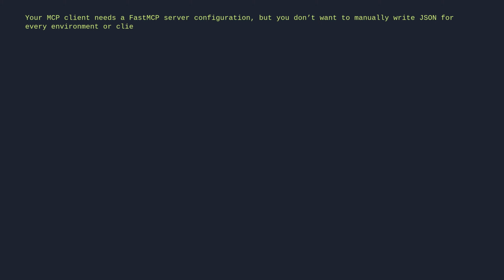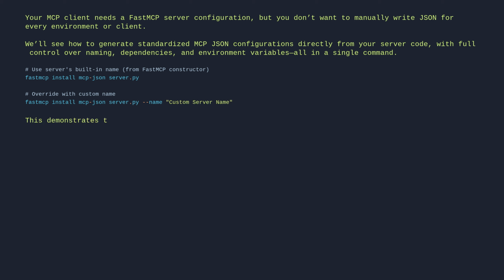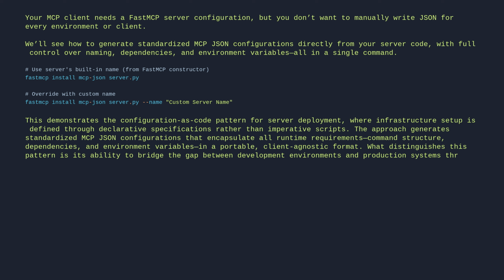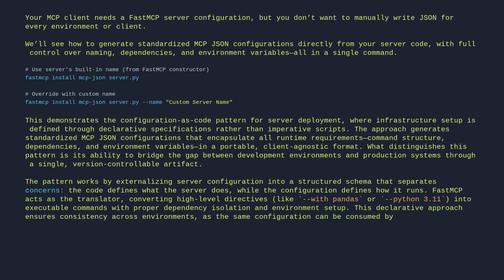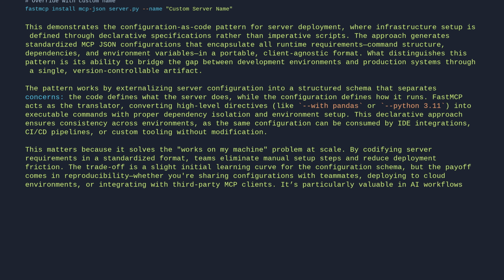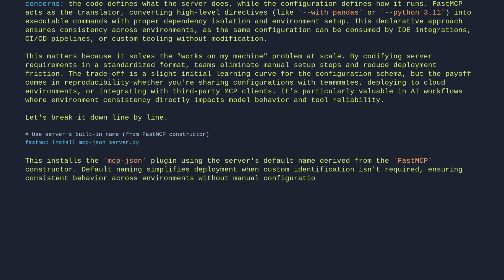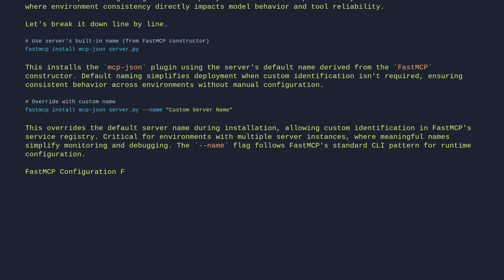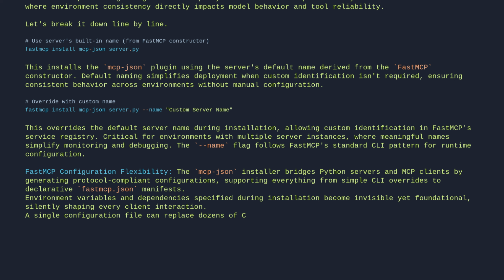FastMCP Server Installation and MCP JSON Configuration - Part 5/17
Generate standardized MCP JSON configurations directly from your FastMCP server code to eliminate manual setup and ensure consistent deployments. Learn how the `fastmcp install mcp-json` command automates environment variables, dependencies, and naming conventions using a declarative configuration-as-code approach.